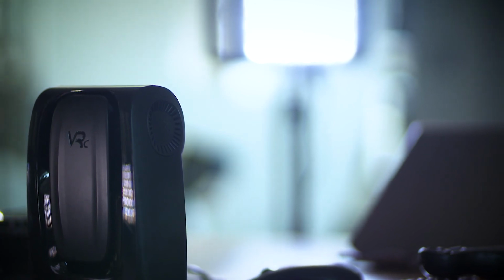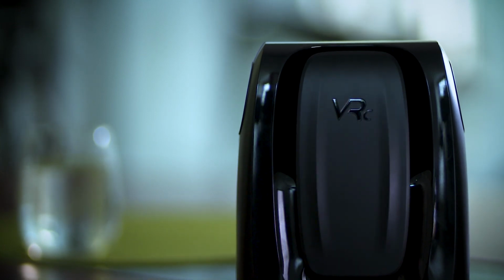NCTech's Neil Tocher Client Testimonial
We sit down with NCTech's Neil Tocher to discuss the development of the VRc 360-degree camera.